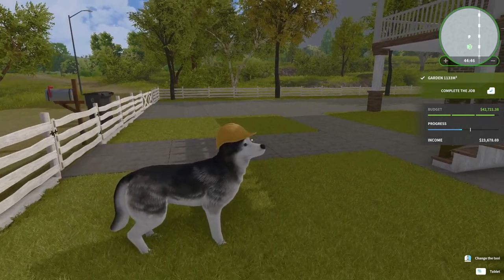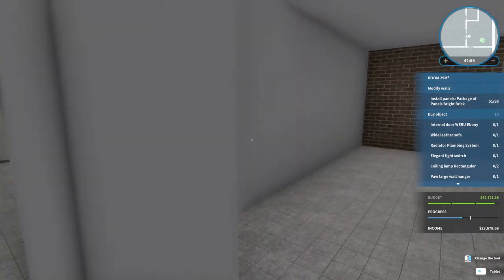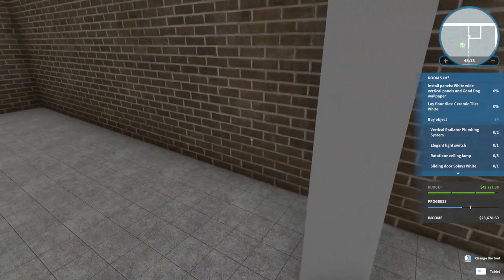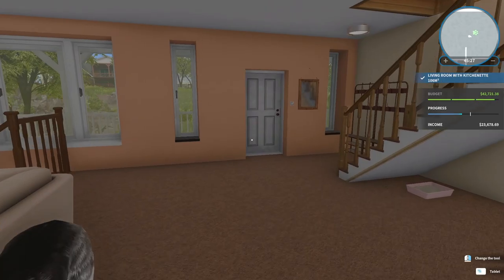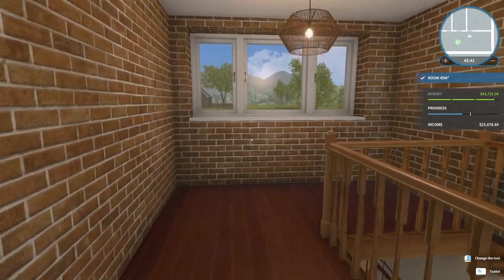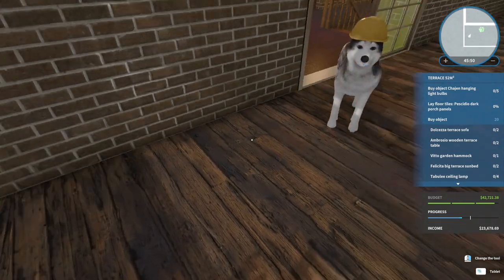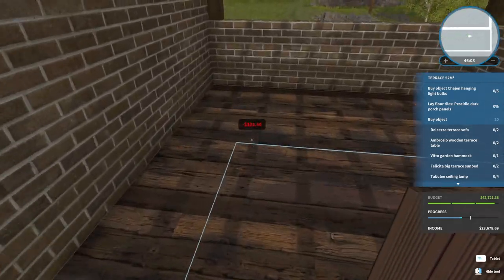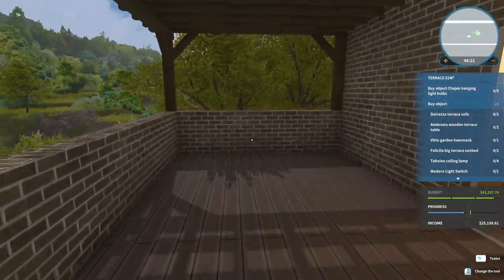House Flipper| S1| EP78| Back on the job with Luna.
It’s only a small community of friends right now but I’m hoping over time, it’ll grow and remain a safe, fun and friendly place to connect and share.